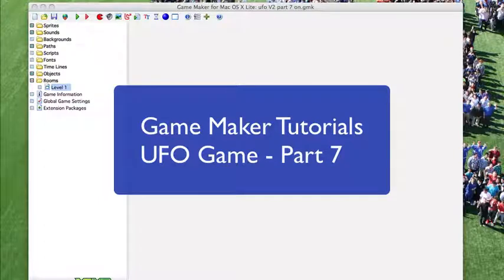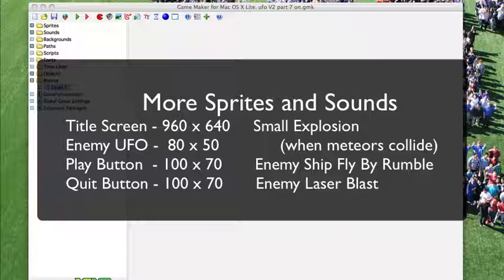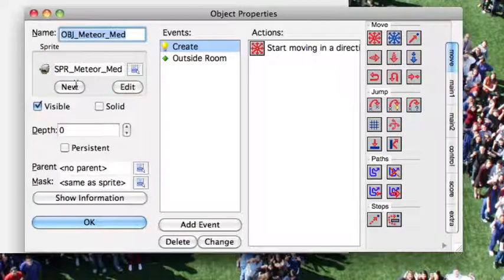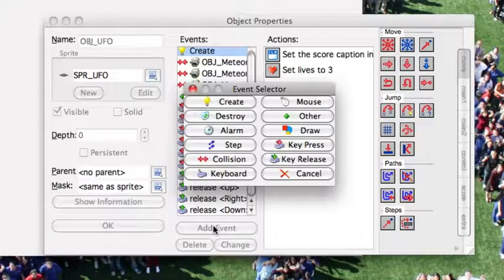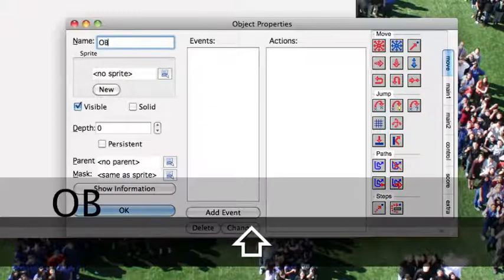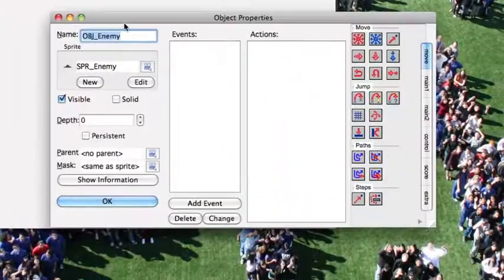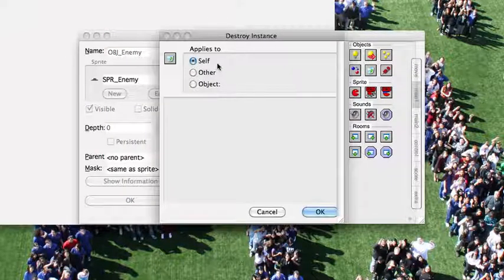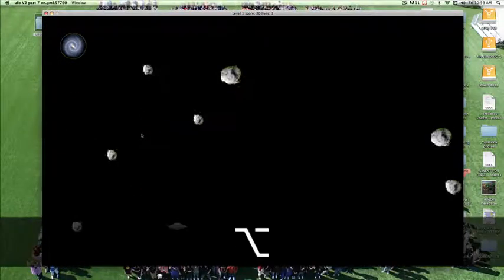Game Maker UFO Game Part 7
This is part of a series of videos that will give step by step instructions on how to create a UFO, asteroids style video game using the popular Game Maker Lite game build software form YoYo Games.  There are full explanations of the various tools used in the build so to give you, the student, an understanding so to use them in your own creations.   Hope you enjoy the series...   Have fun...

Episode 7 -- Adding cheat codes and an enemy UFO.